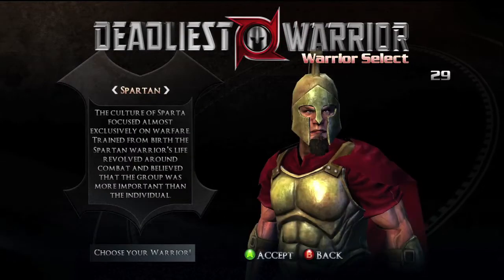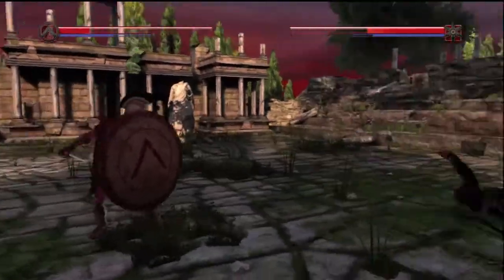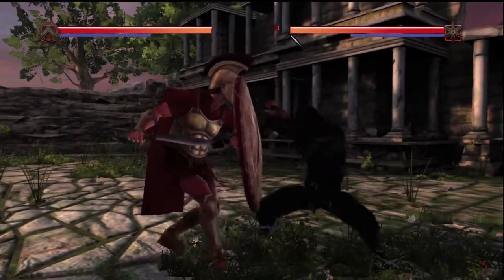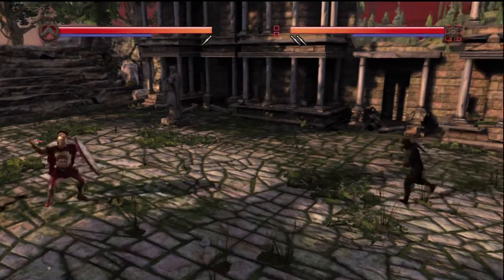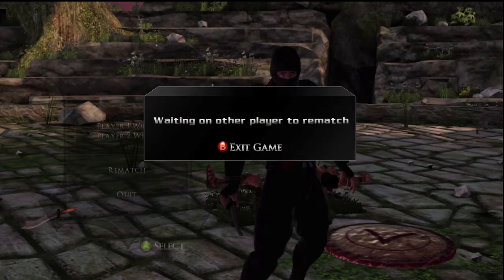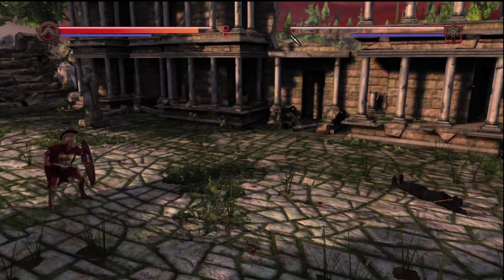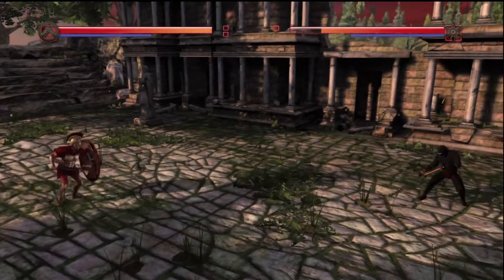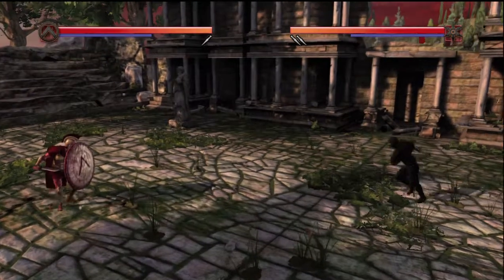Ninja vs. Spartan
Deadliest Warrior game as Ninja. WHY DOES GOD HATE MY CONTROLLERS?!--SPASTIC Naj